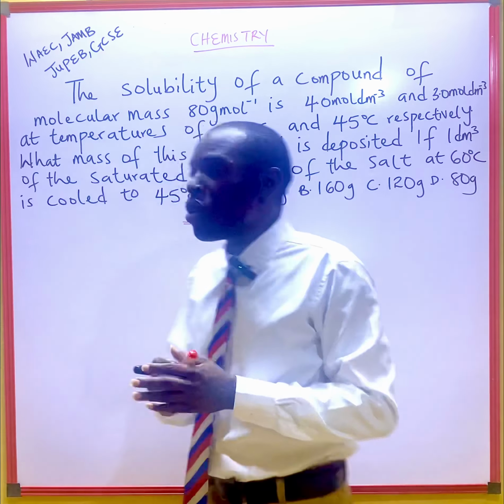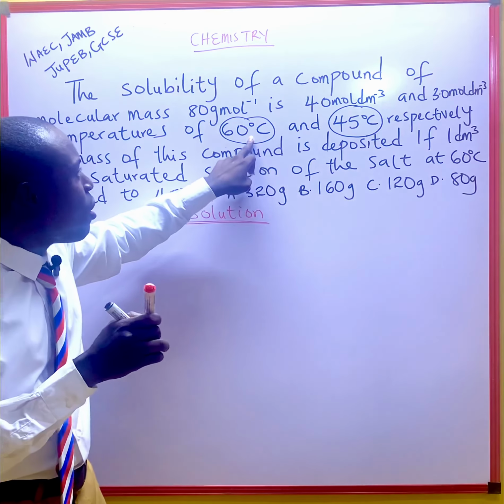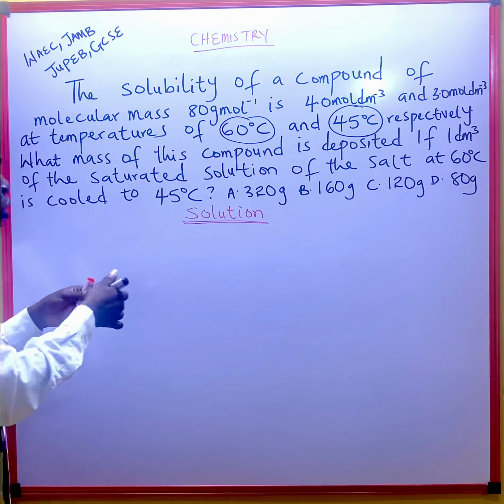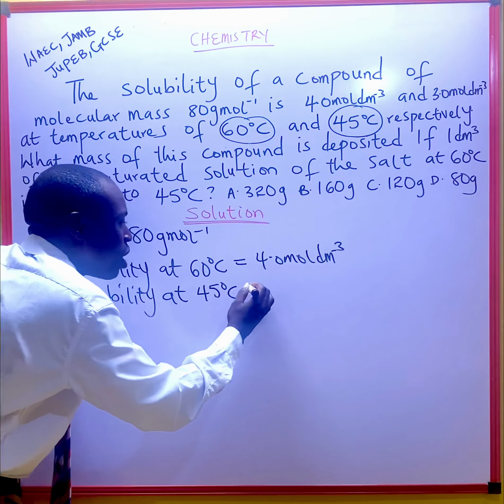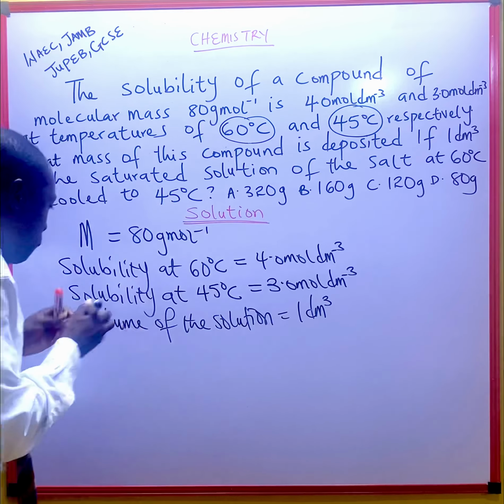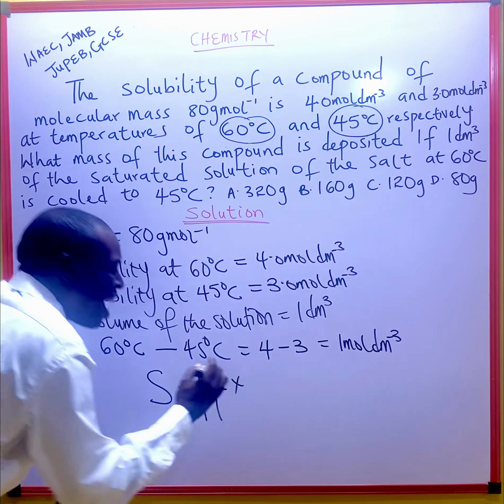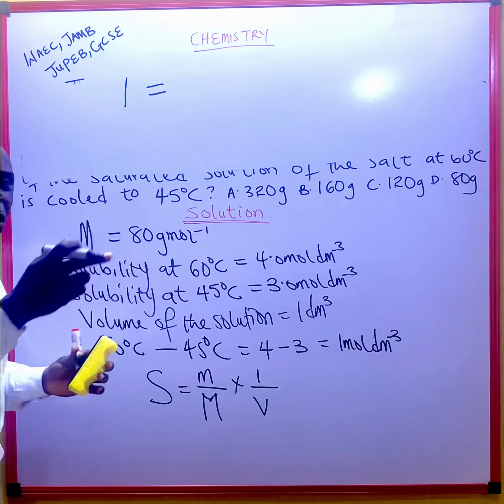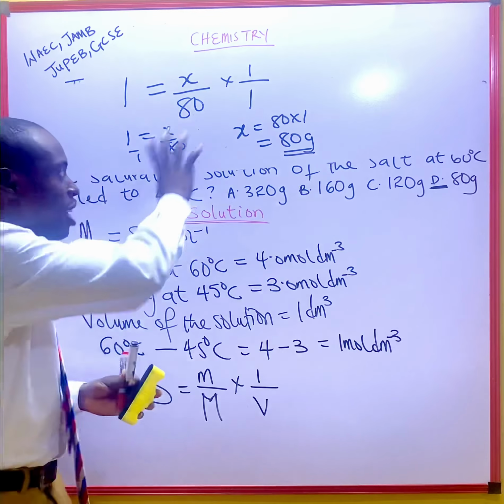“How to Calculate Mass Crystallized Out from Solubility Changes (Step-by-Step)”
"Unlock the secrets of solubility with this easy-to-follow tutorial from Adrenaline Tutorial International! In this video, Dr. Adrenaline D. Bazuka Prophet breaks down how to calculate the mass of a compound crystallized out when solubility changes at different temperatures.Whether you're preparing for WAEC, NECO, JAMB, A-levels, IGCSE, SAT Chemistry, or college chemistry exams, this lesson will boost your understanding of:Solubility principles at different temperaturesStep-by-step crystallization calculationsReal-life applications of solubility in chemical industriesWho should watch?Students: High school, A-levels, undergraduates, and international learners preparing for competitive examsParents: Seeking quality science content for their children’s academic successTeachers & Tutors: Looking for effective ways to explain solubility and crystallizationStay ahead in chemistry!Like, share, and subscribe to Adrenaline Tutorial International for more expert tutorials.Got questions? Drop them in the comments—I respond to every one!"---Target Audience:1. Students:High school (WAEC, NECO, JAMB, IGCSE, SAT)A-levels & undergraduate science studentsInternational students SolubiltyCalculation crystallization ChemistryMadeEasy WAECPrep alevelchemistry JAMB NECO IGCSE ChemistryTutorial adrenalinetutor USA TODAY HighSchool DxD INTI International University & Colleges